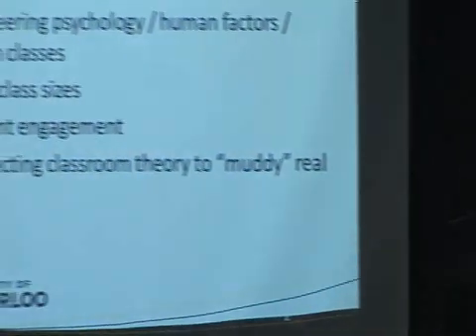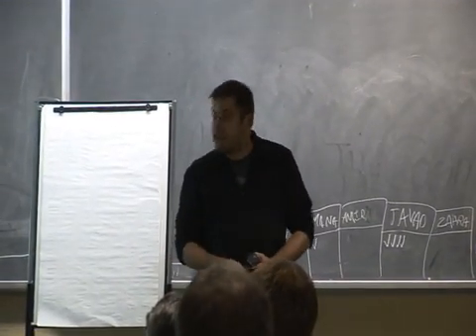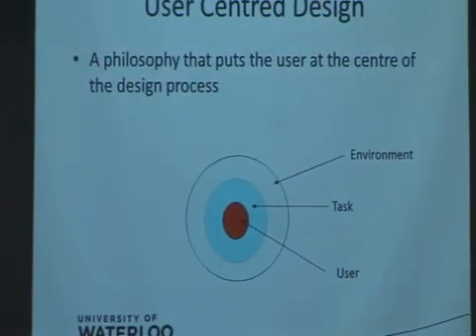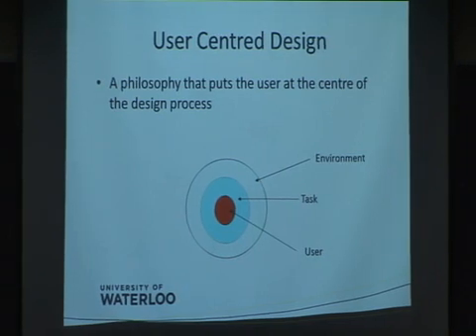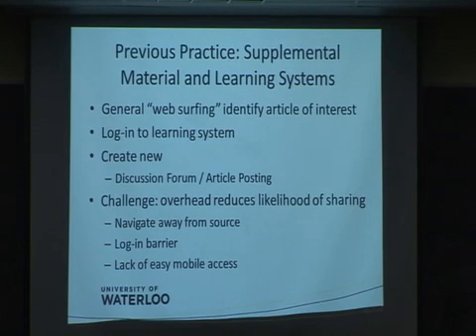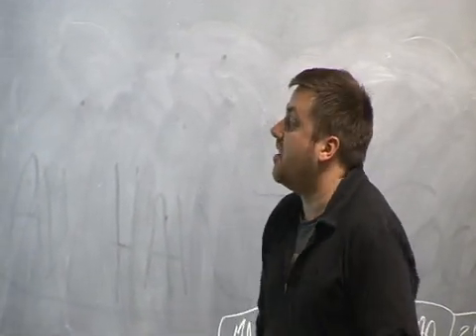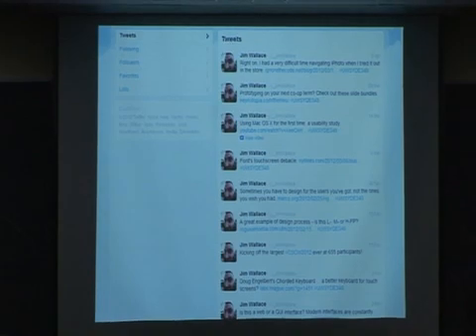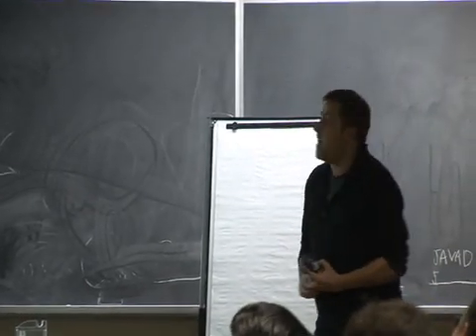Using LEARN to Engage Students in User-Centered Design -- Jim Wallace, Systems Engineering